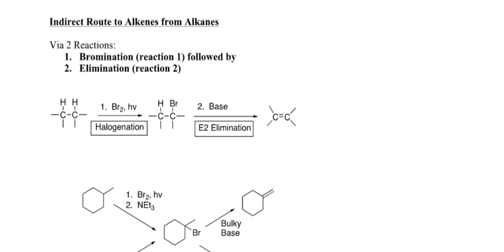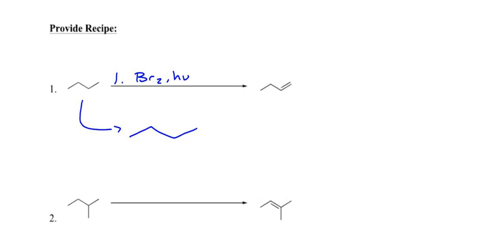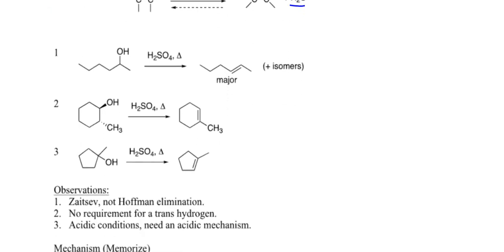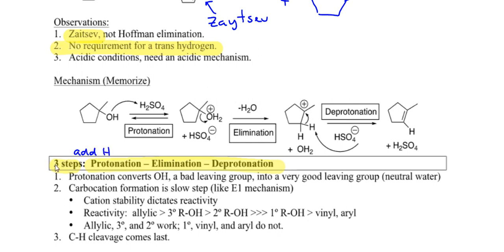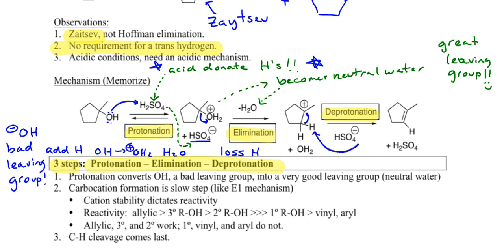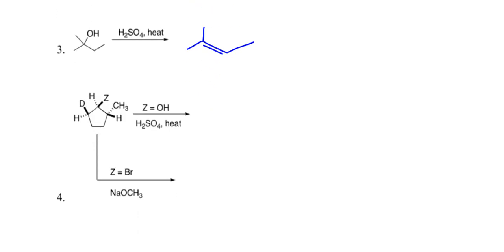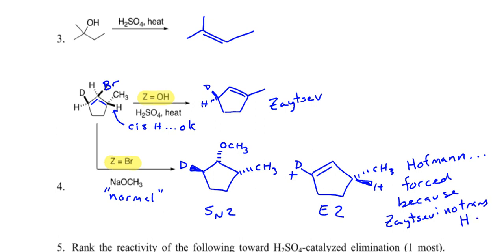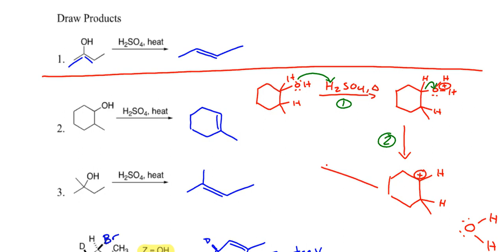Alkene Reactions (Indirect and Alcohols)